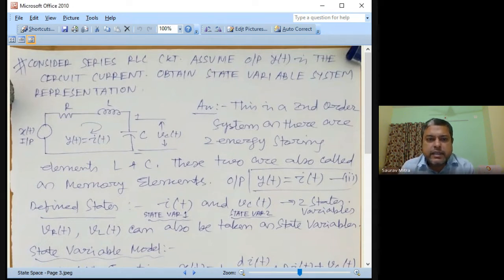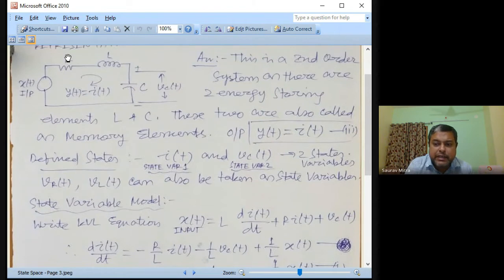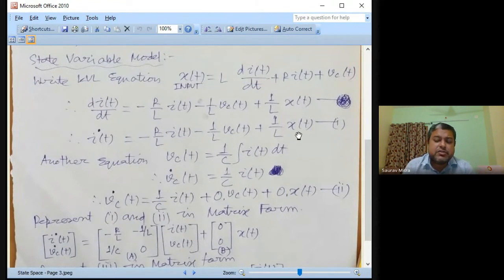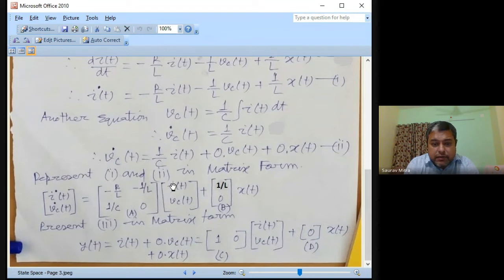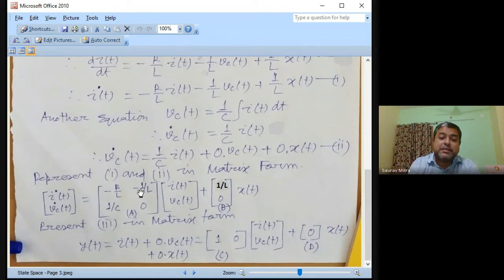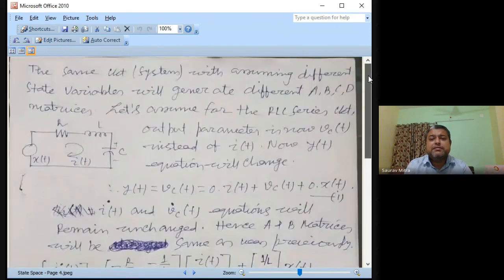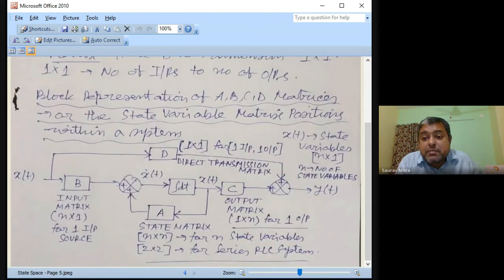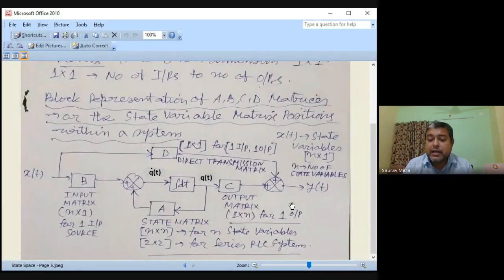CS - Lecture 48B - Series RLC Ckt State Space Representation Numerical